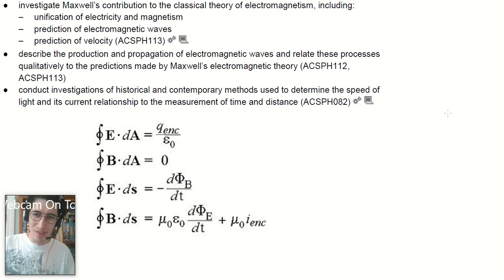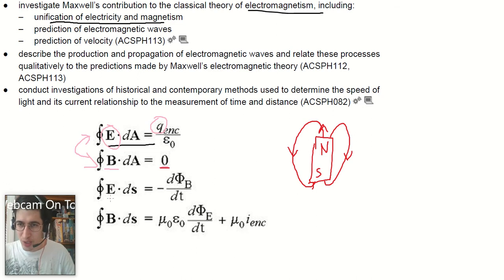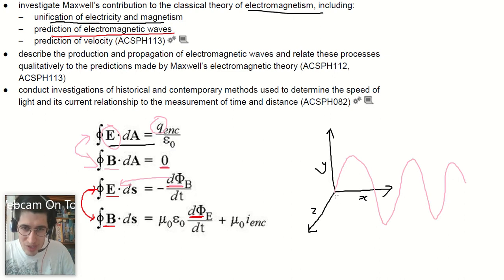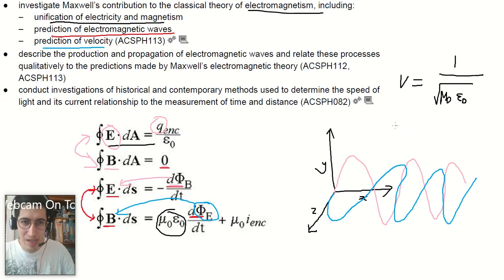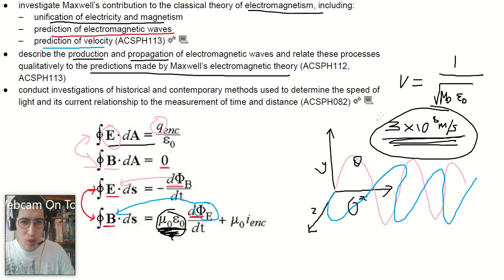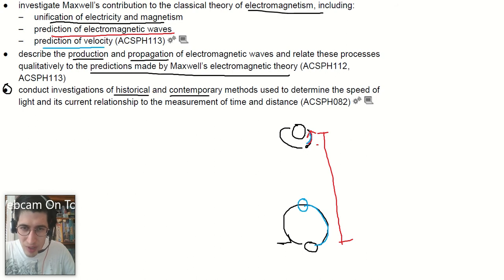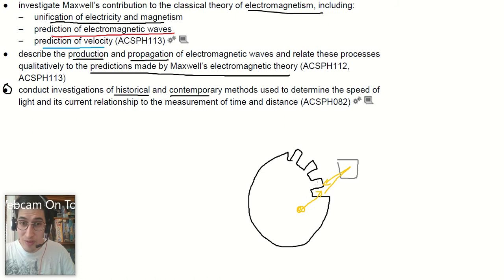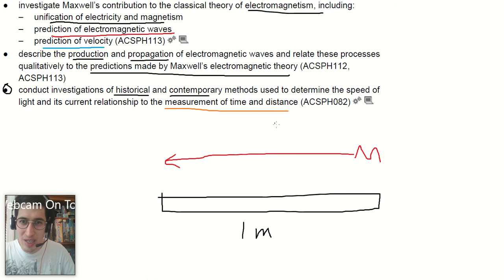Maxwell & The Speed of Light - M7 1.1, 1.2, 1.3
● investigate Maxwell’s contribution to the classical theory of electromagnetism, including:
– unification of electricity and magnetism
– prediction of electromagnetic waves
– prediction of velocity (ACSPH113)
● describe the production and propagation of electromagnetic waves and relate these processes qualitatively to the predictions made by Maxwell’s electromagnetic theory (ACSPH112, ACSPH113)
● conduct investigations of historical and contemporary methods used to determine the speed of light and its current relationship to the measurement of time and distance